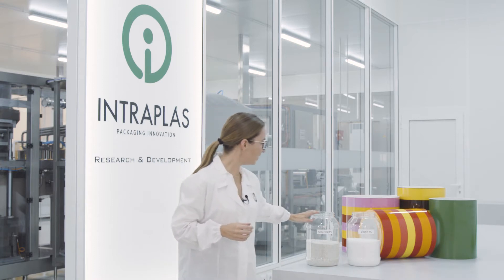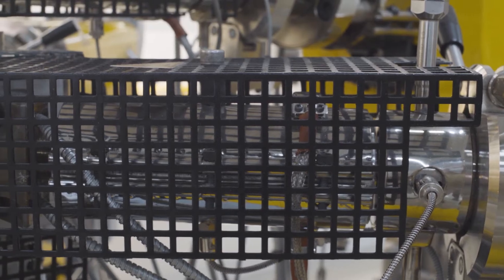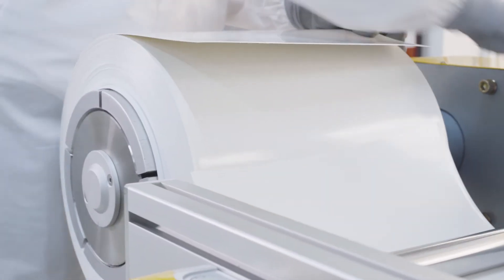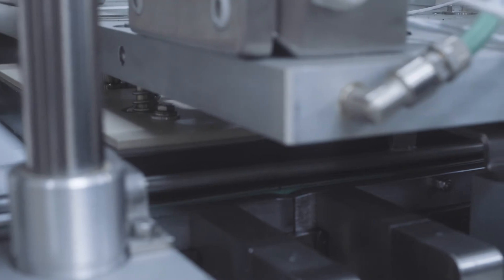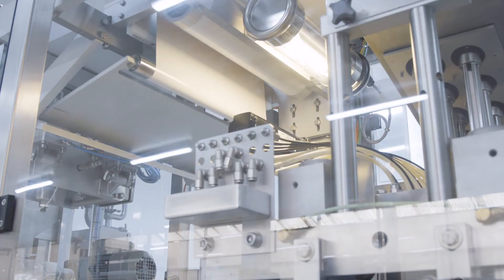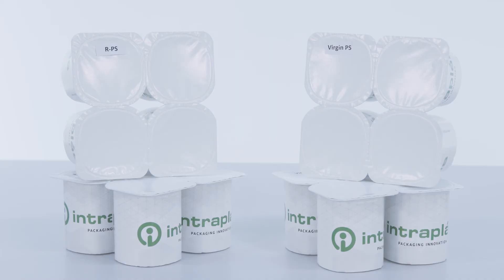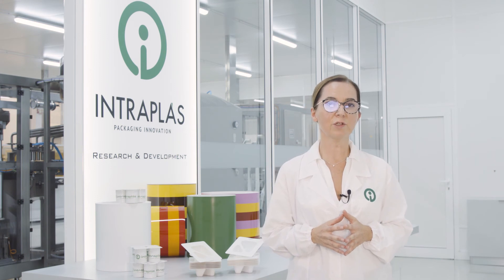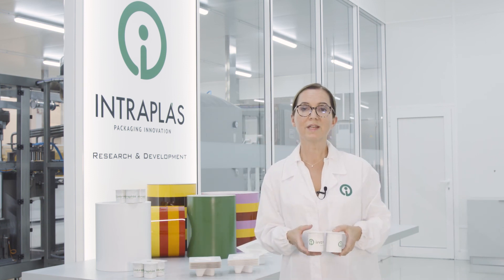Intraplás confirms recycled polystyrene as a drop-in solution in their existing facilities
Intraplás confirms mechanically recycled polystyrene as a drop-in solution in their existing facilities.